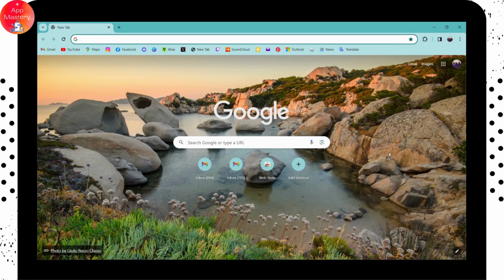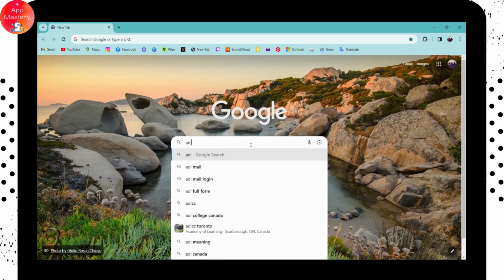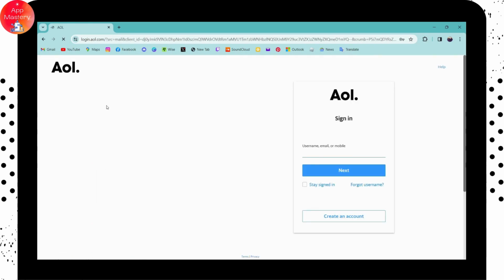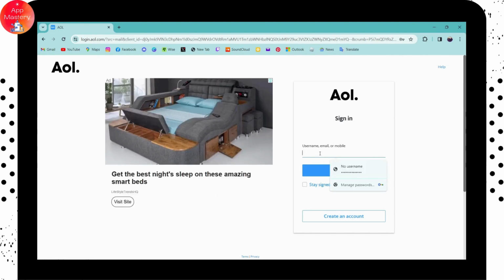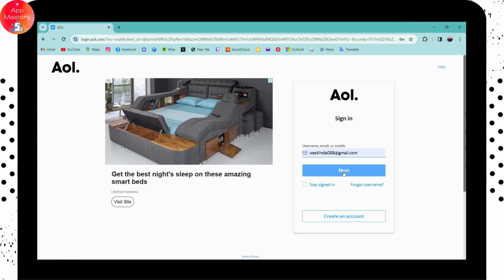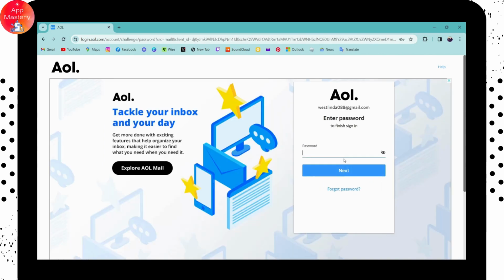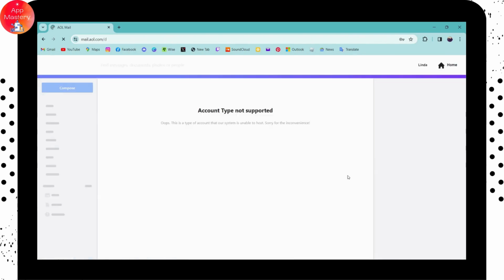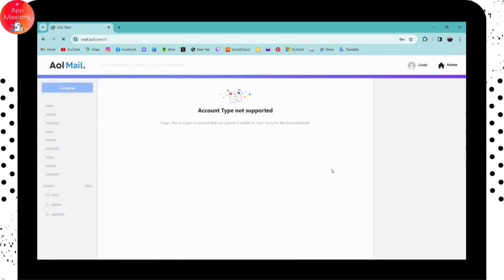How To Login To AOL Mail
Explore the seamless process of logging into your AOL Mail account with App Mastery's detailed guide. Uncover tips and tricks for efficient email management.